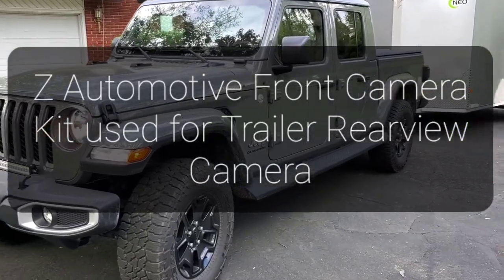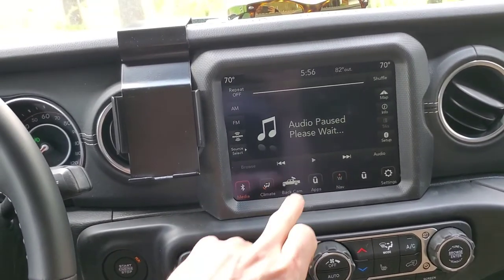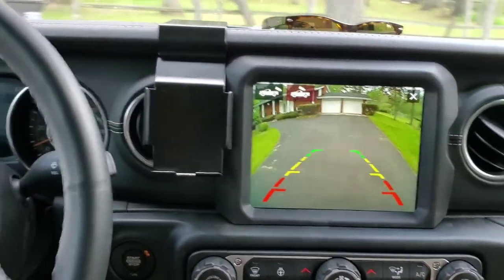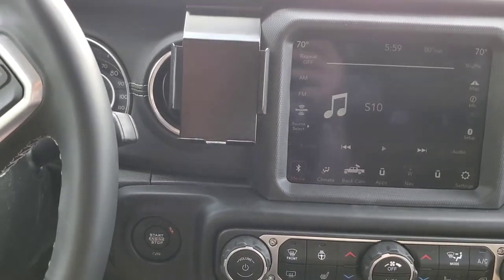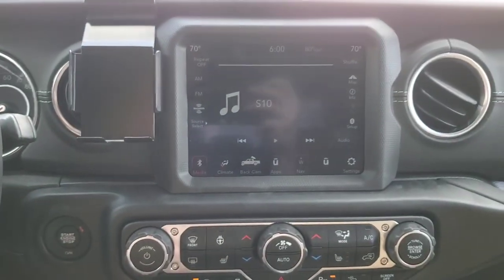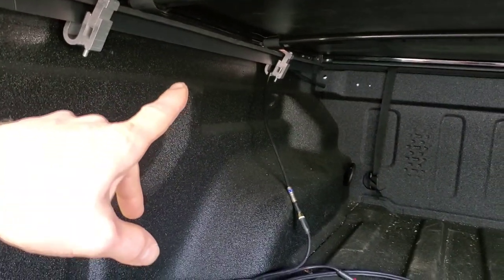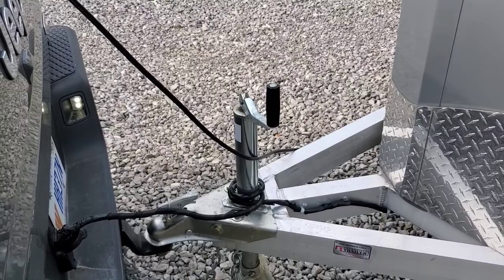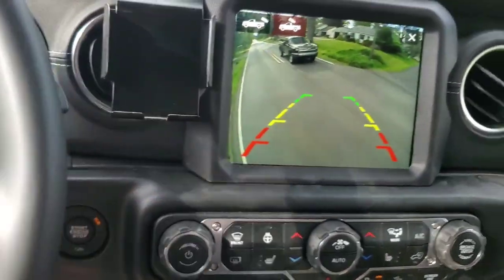Jeep Gladiator / Wrangler Rearview Mirror for Trailer or Camper from Z Automotive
Jeep front trail camera can be used as a rearview mirror / backup camera on a trailer or camper. It requires the Z Automotive JL Mini OBD tool which will enable lots of cool features like the front camera kit ($179)